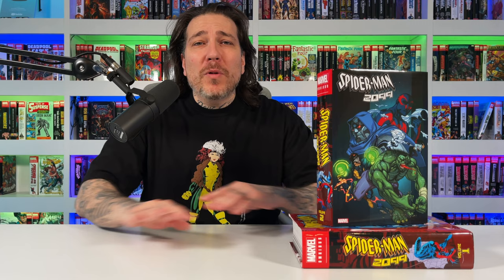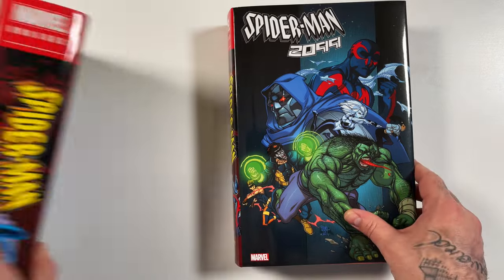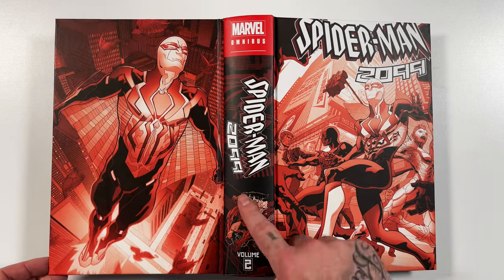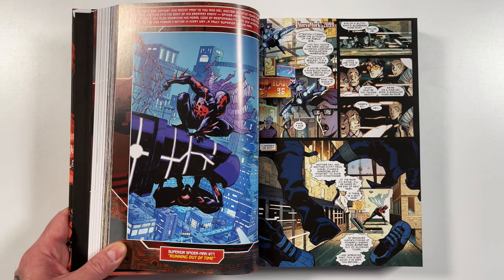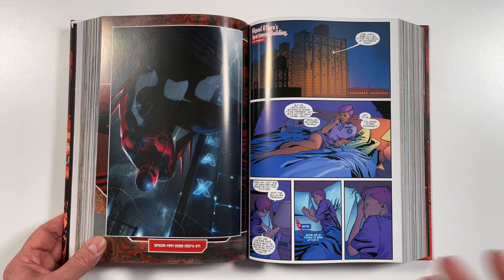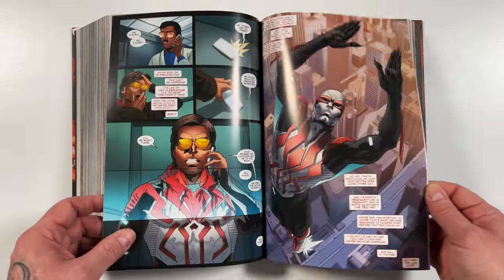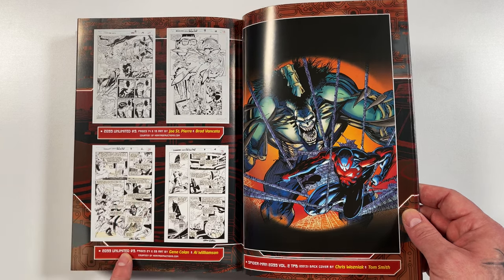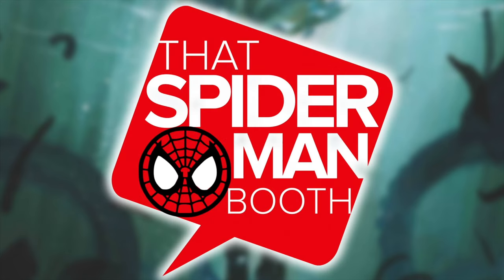SPIDER MAN 2099 vol 2 OMNIBUS Overview! Peter David | Marvel Comics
Let us take a glimpse into the future with an early look at the Spider-Man 2099 omnibus volume 2!

💎 Comics Bugle
to order omibus, comic books, and more from a European Comic Book Shop!